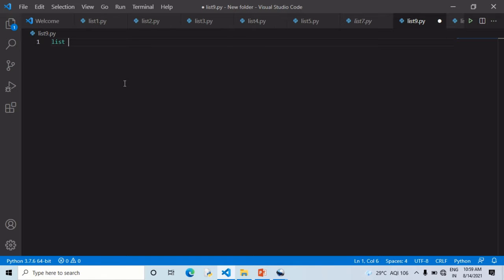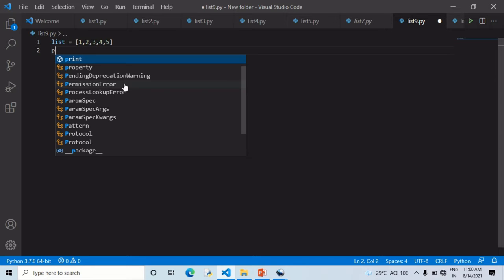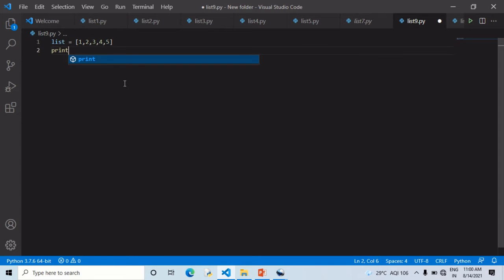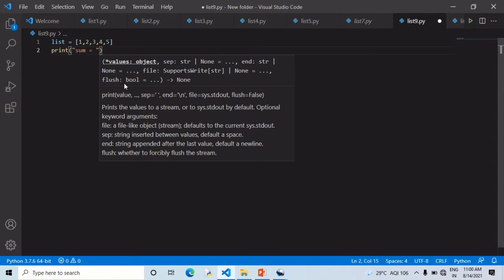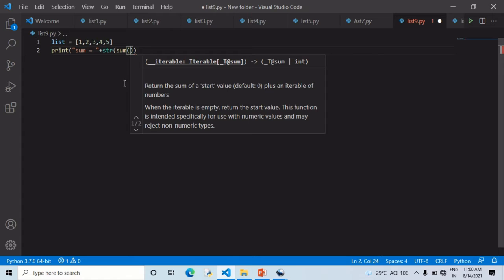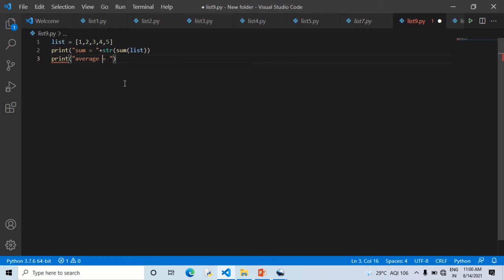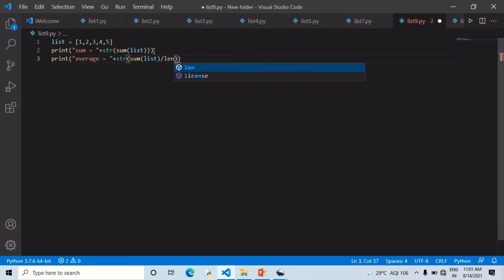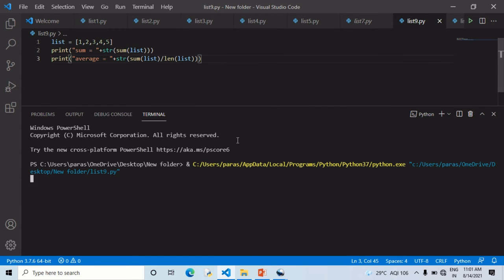Write Python Program To Find Sum And Average of List.!!🔥🔥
How To Write Python Program To Find Sum And Average  of List.!!🔥🔥